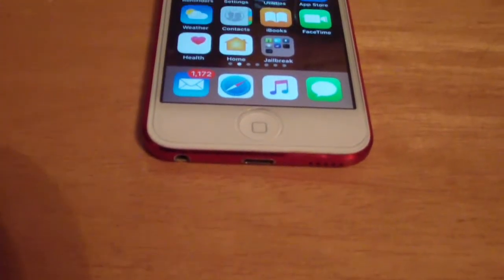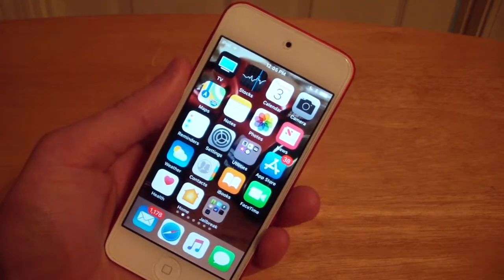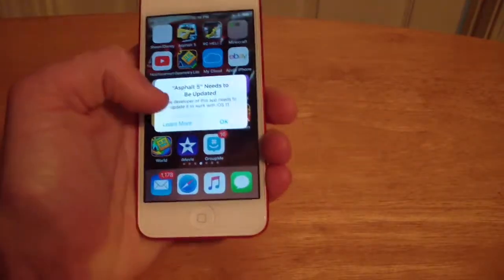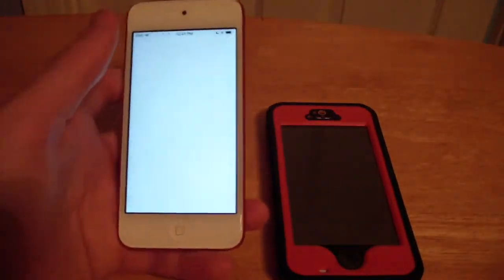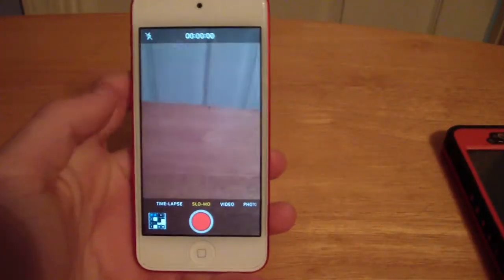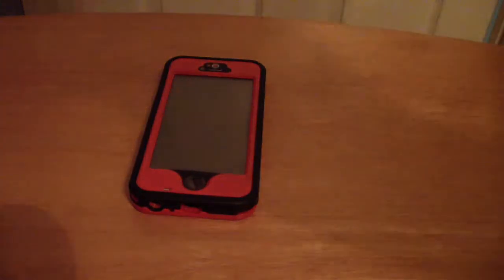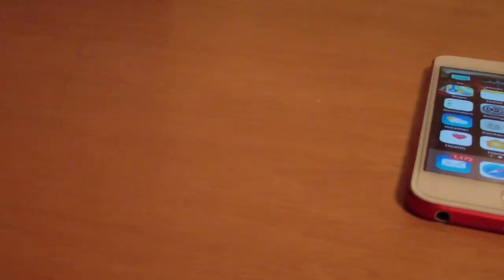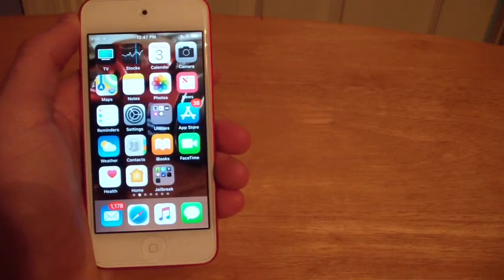Is The iPod Touch 6th Generation Still Worth It In 2018? iPod Touch 6 2018 Review!